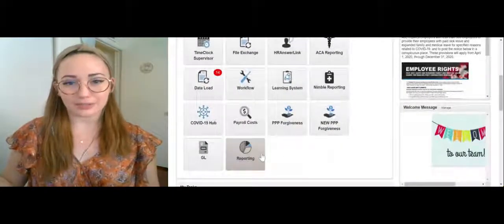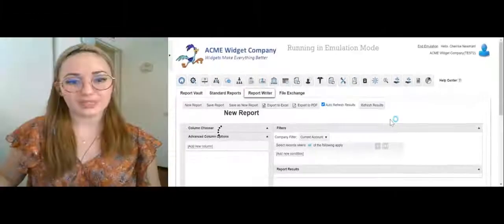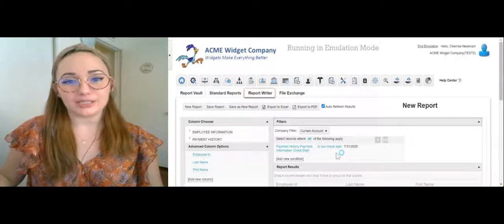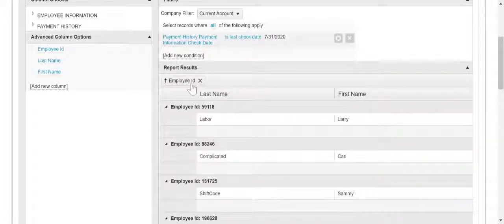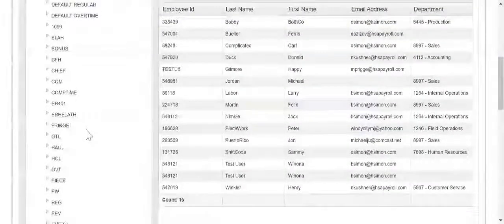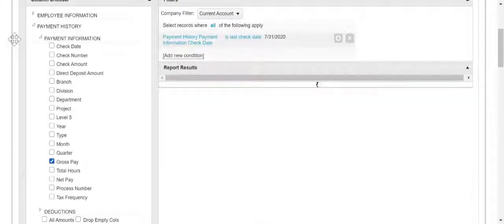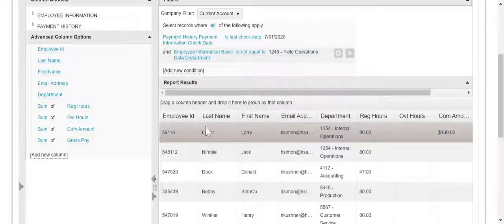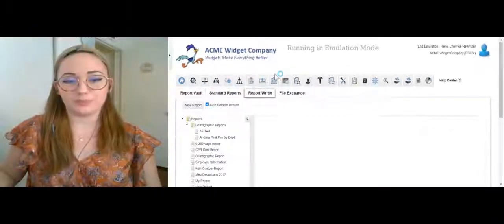How To: Build a Custom Report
Although we strive to have as many reports as needed for you to run your business, there may be a time where you find that you need a report that is slightly different from- or not included in- your standard reports.

That's where our Custom Report Writer comes in! The Report Writer allows you to write your own custom reports.